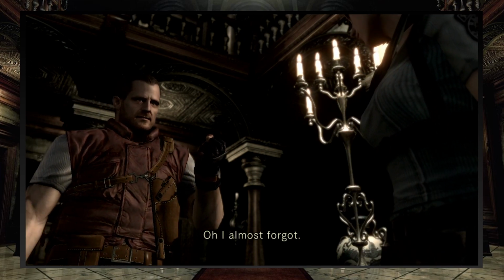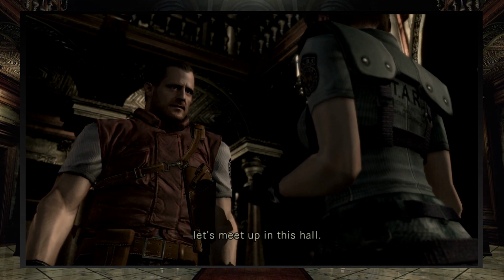CLOSED! -------------------------- GIVEAWAY - Resident Evil REmake | USA Nintendo Switch eShop Code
Hello everyone and welcome back to Stop-Sphere Gaming.

This is a video to give a chance for one of you lucky folks to get a redemption code for Resident Evil for the Nintendo Switch. This is a US eShop code only, so you must have the appropriate account to be able to use it.

The contest closes at 00:00 (midnight) at the end of May 2nd 2020 and the winner will be picked using a random generator on May 3rd 2020 - the person in question will be named on twitter (@Jimi_518) and in a pinned comment below.